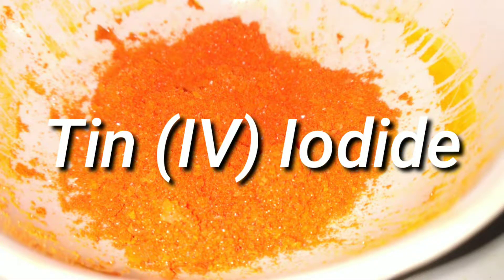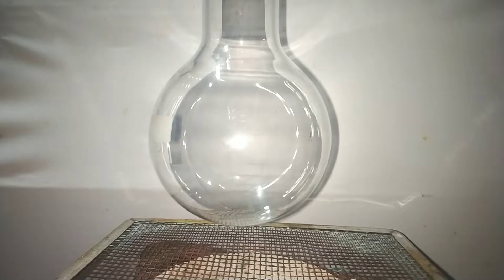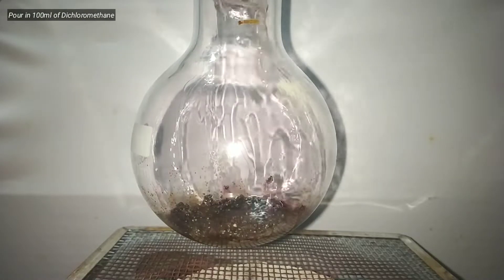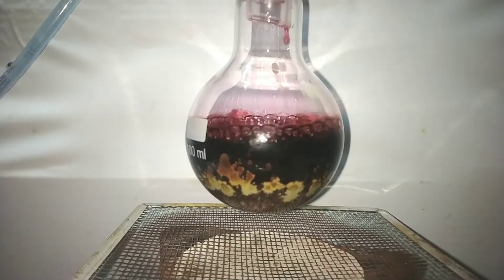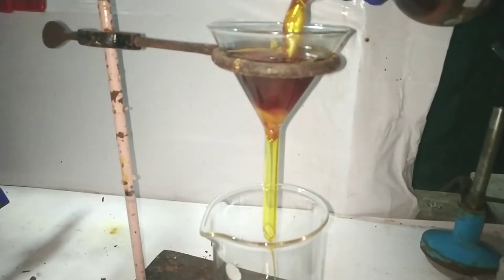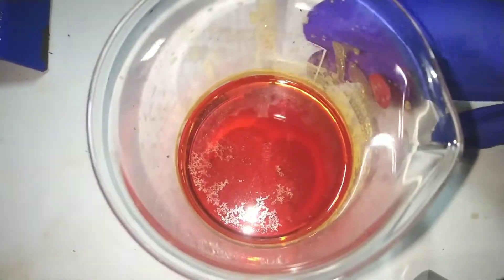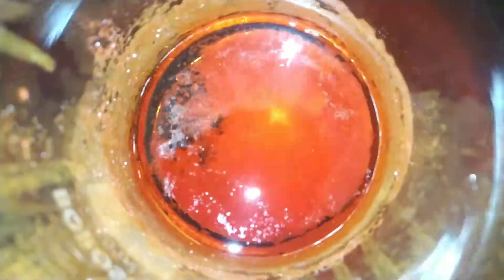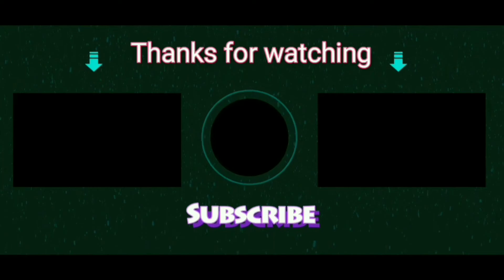Tin (IV) Iodide :Preparation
Hello friends , In this video we make Tin IV Iodide by the direct combination of Tin metal with Iodine

Or